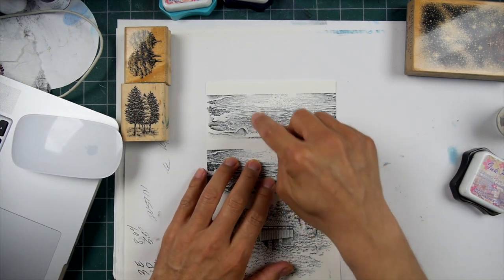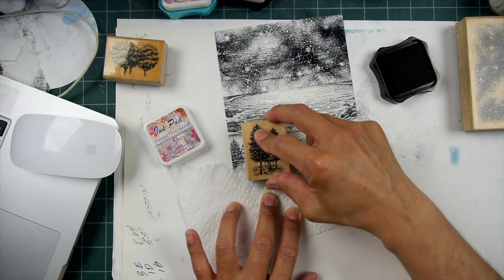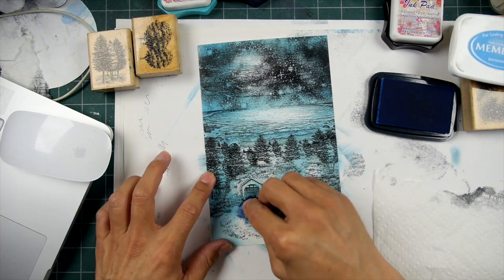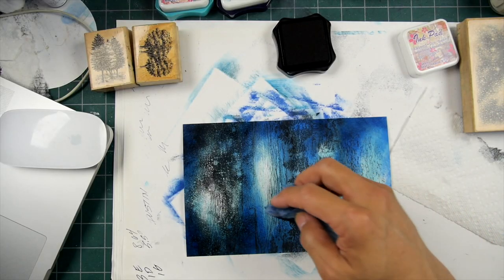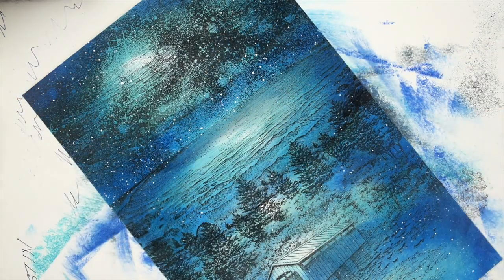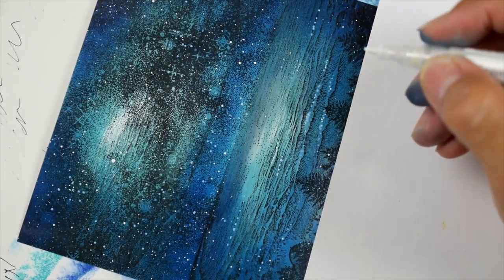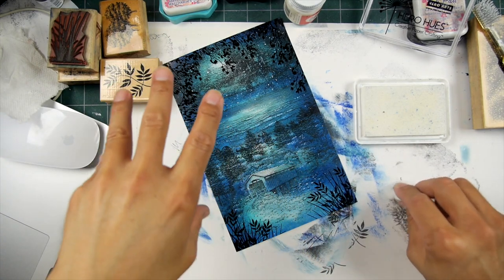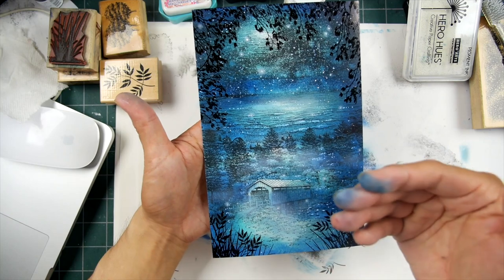Stampscapes 101: Video 536 Scrap-to-Scene "Blue Blue Bridge"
These scrap to scene pieces are fun to do and, by doing them, prevents the wasting of paper.  This one could be a challenge with two of the Seaside Cove sm impressions on the paper (leftovers from a previous test print video) but it's easy to cover things up in scenic stamping.  I try and create balance in my individual stamps by using open and closed (solid) areas in each of my stamp designs but I also balance the entire line with balance across the line.  It's the dynamic that creates a situation for users of the stamps to inherently have that aspect of visual language taken care of (a large range of values from light to dark).  In this piece, it was simple enough to cover an entire area with the Milky Way Lg 059G stamp and, with additional color applications, to bury that unwanted second cove impression.

Original: Marvy and Memento dye based inks.  Hero Arts white pigment ink. Versafine black pigment ink.  8.5" x 5.5" glossy card stock (not glossy photopaper).  Sharpie pastel blue extra fine paint pen.  Miaosun white acrylic paint pen.  Dr. Ph Martin's Bleed Proof White.

Stampscapes stamps used: 308G Seaside Cove Sm, 318I Covered Bridge, 059G Milky Way Lg, 266D Tree Cluster Sm 275D, Twisting Leaves Sm, 068D Reeds Lg, 399E Leaves.